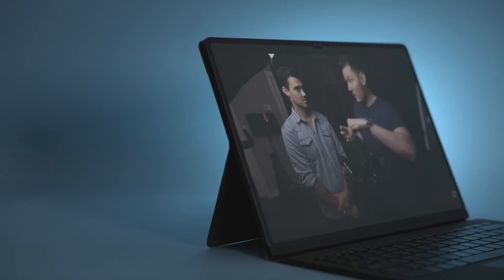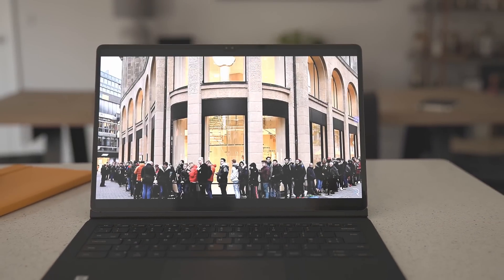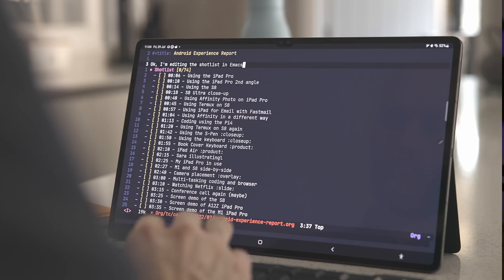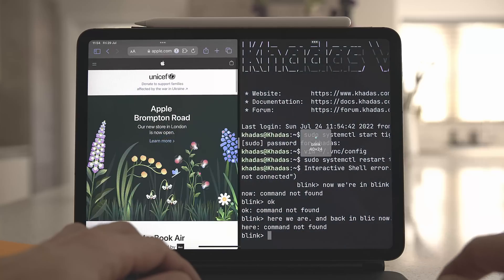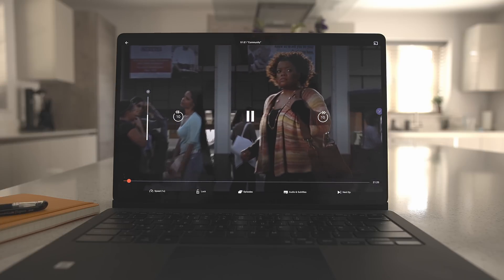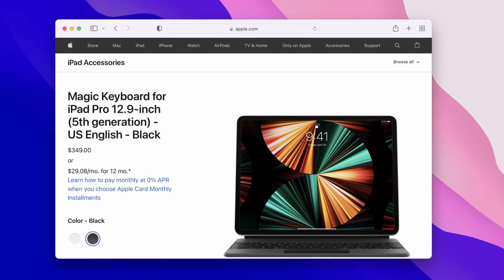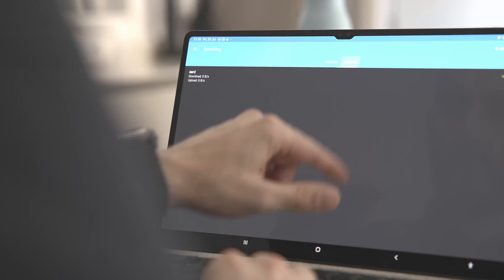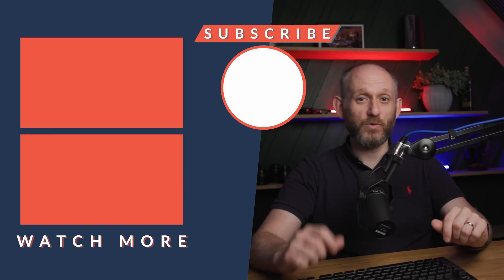Which is BETTER? Samsung Galaxy S8 Ultra vs. iPad Pro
After nearly four years of daily iPad Pro usage, I tried out the S8 Ultra for three months. In this video I discuss what worked and what didn't, what I liked and what I didn't.

CHAPTERS
00:00 - Start
00:50 - Media Consumption
00:58 - Screen
01:22 - The Speakers
01:44 - Form Factor
02:30 - The Bezels
02:51 - Productivity Work
03:32 - Software Quality
04:14 - Multi Tasking
05:19 - Samsung Dex
06:18 - The S-Pen
06:46 - Advanced Book Cover Keyboard
08:37 - Photo & Graphics
09:40 - Coding
11:02 - Summary

* LG 5K Ultrafine Monitor
* iPad Pro 11"
* iPad Air Gen 5
* Samsung S8 Ultra
* Apple Magic Keyboard
* Logitech G915 TKL